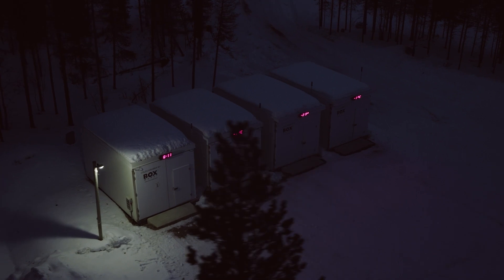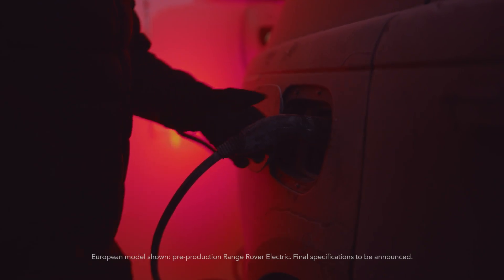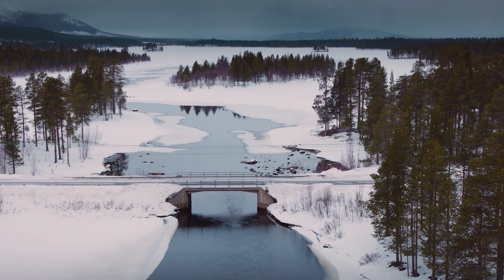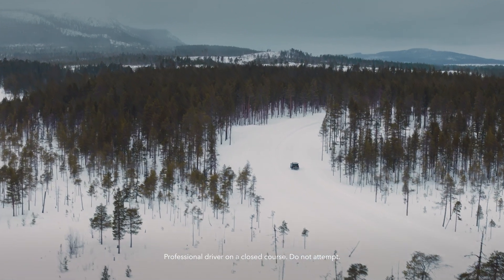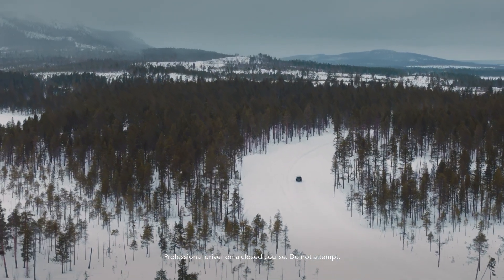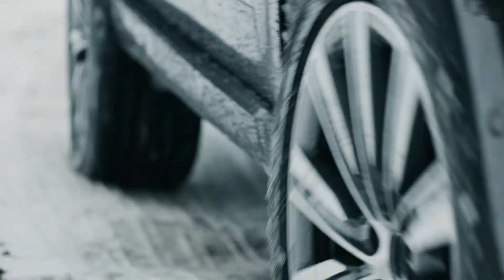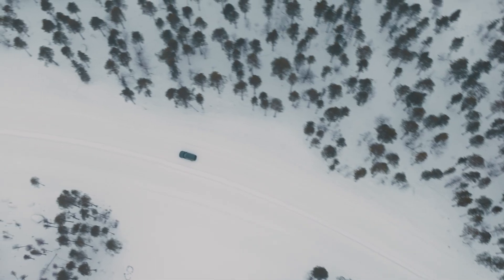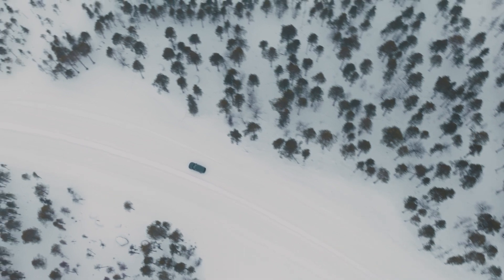The New Range Rover Electric – interview with Thomas Müller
Thomas Müller, our Executive Director for Product Engineering, reveals why we put the New Range Rover Electric to the test in –40℃ conditions of the Arctic Circle.